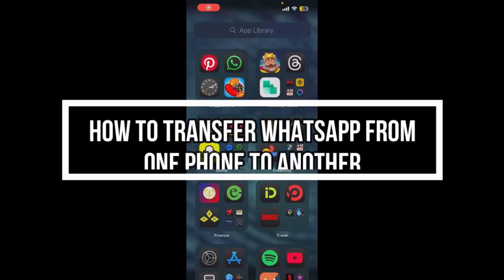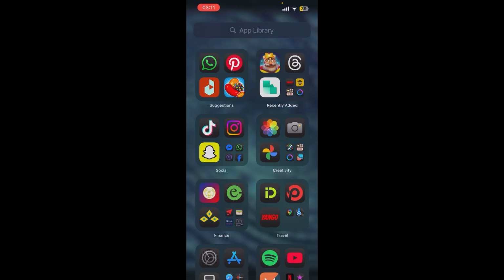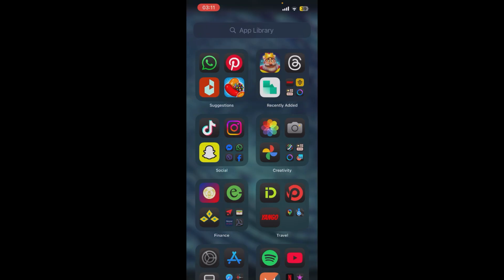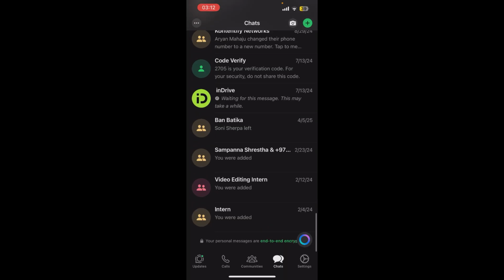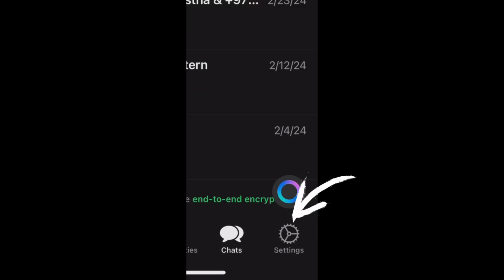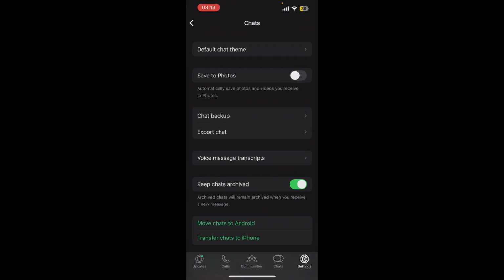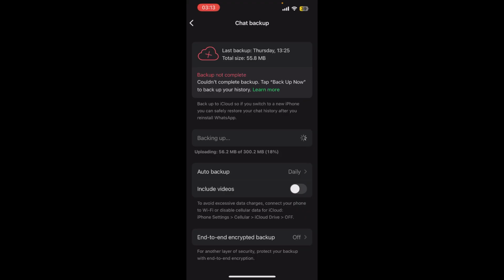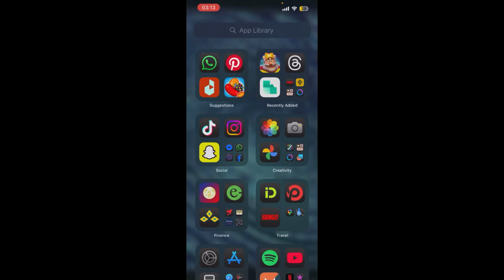How To Transfer WhatsApp From One Phone To Another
This video shows you how to seamlessly transfer your entire WhatsApp chat history, including all your messages, photos, and videos, from one phone to another. Learn the easy, step-by-step methods for both Android and iPhone, and make sure you don't lose a single message.